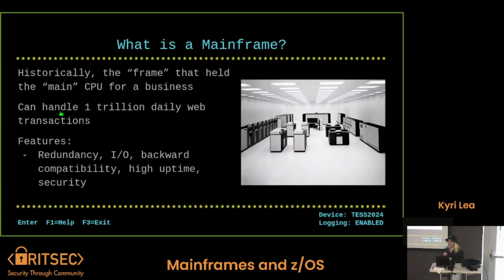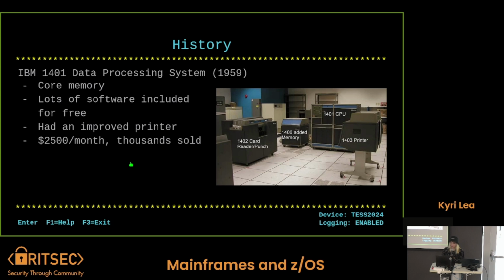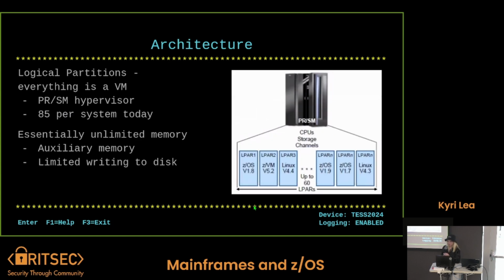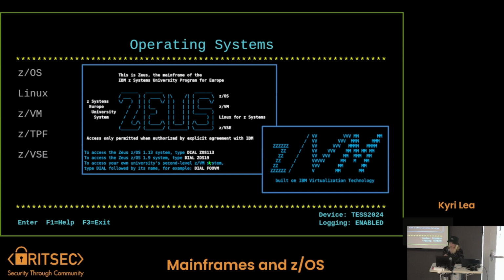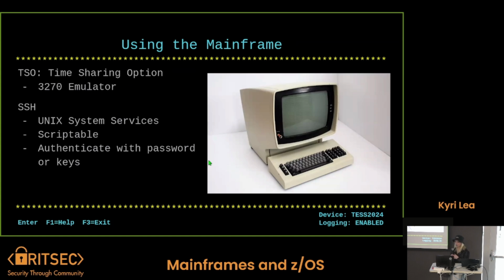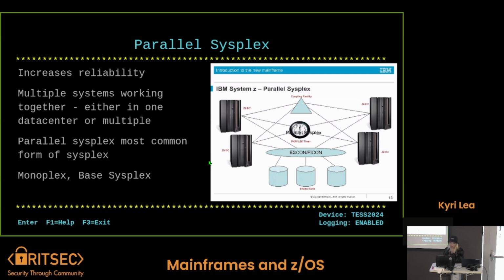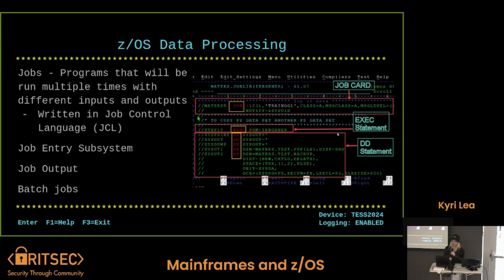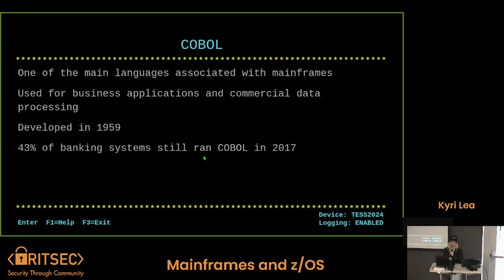Mainframes and z/OS - Kyri Lea